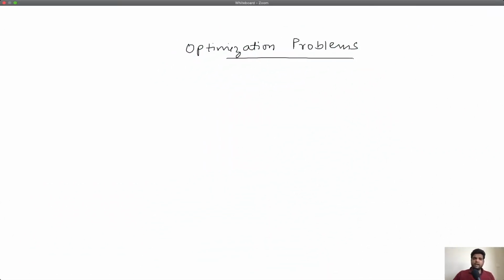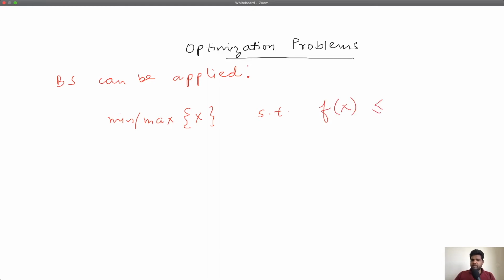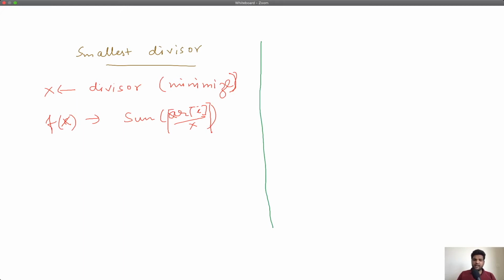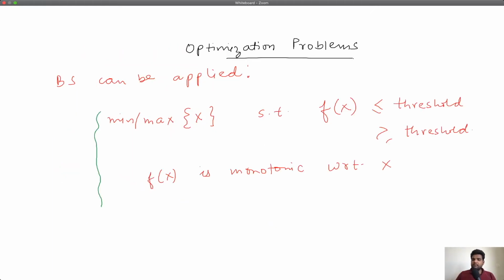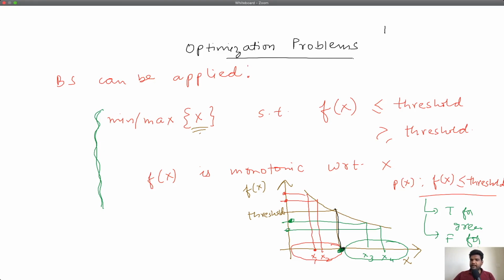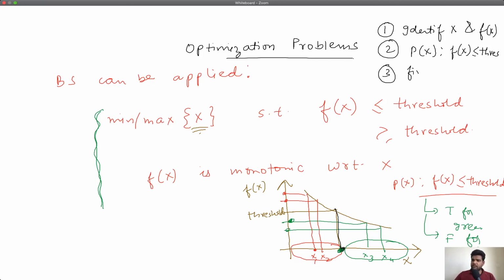Optimization Problems - The framework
We'll look at the generalized pattern of what kinds of Optimization Problems can be solved using the Predicate Framework of Binary Search.

Don’t remember?